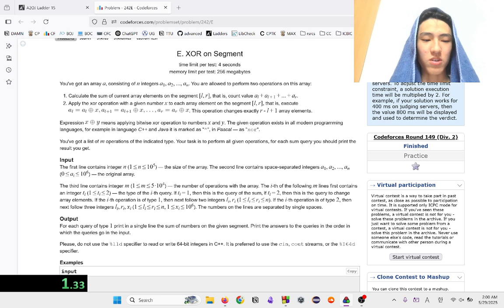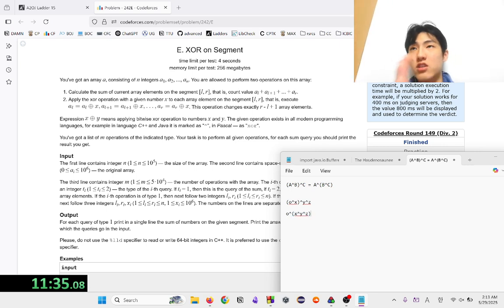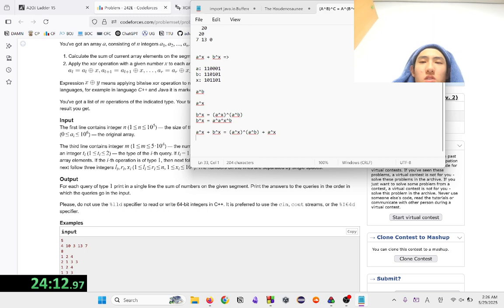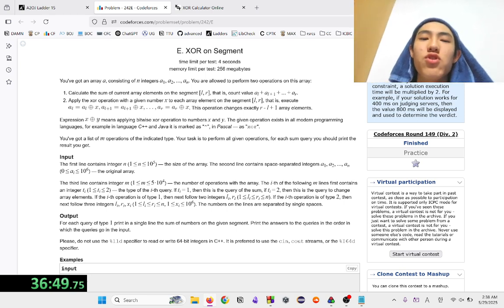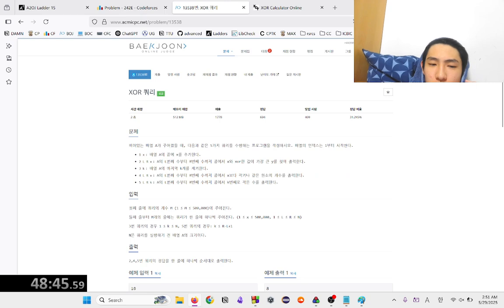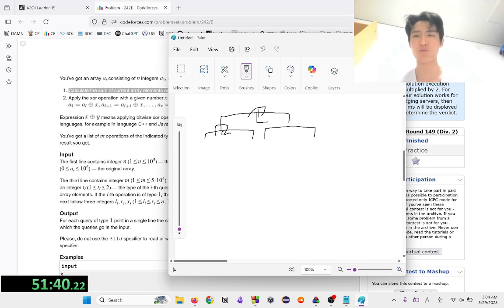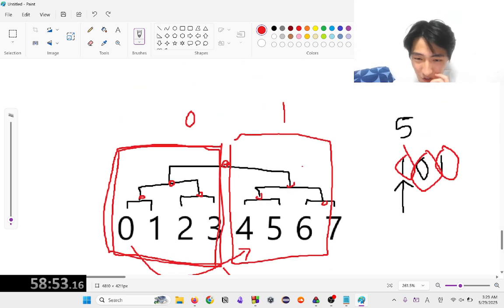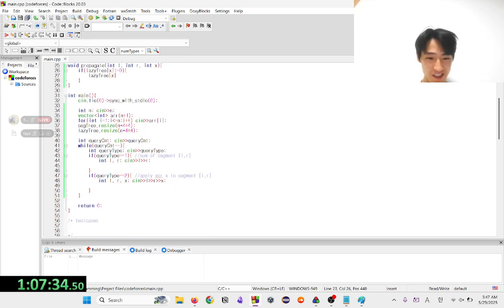XOR on Segment - Idea